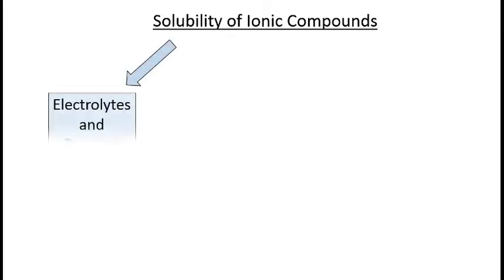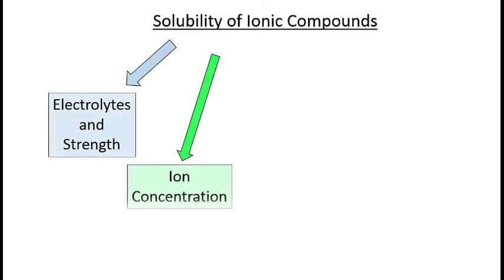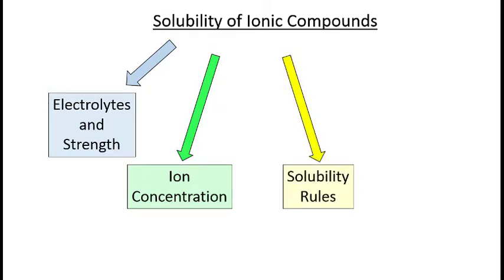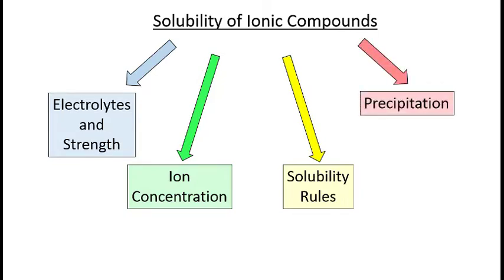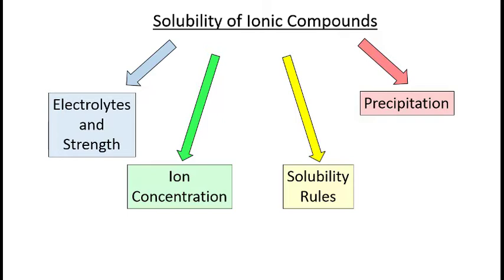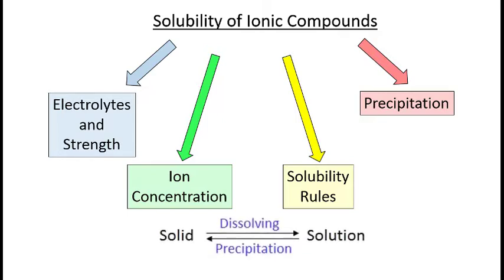28a - Electrolytes And Solubility Prologue